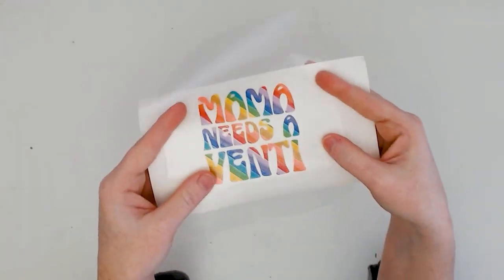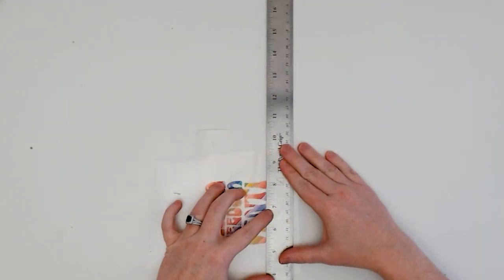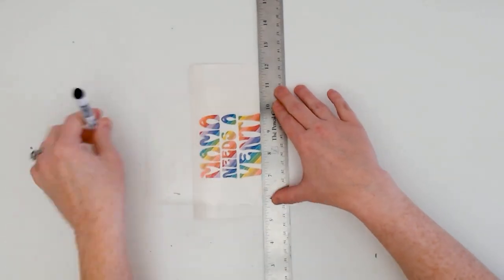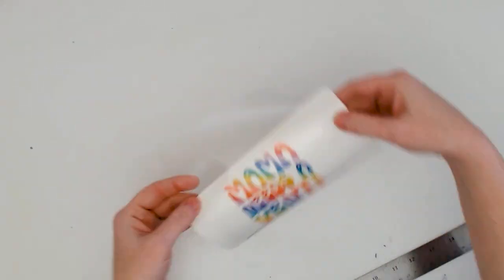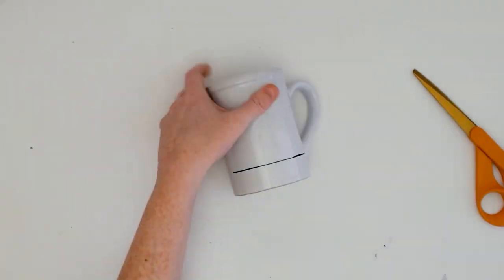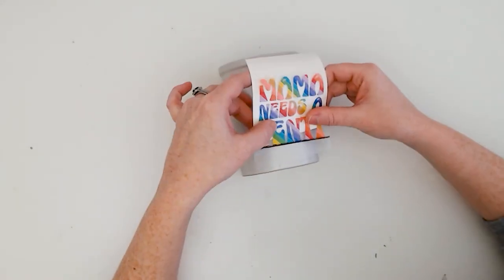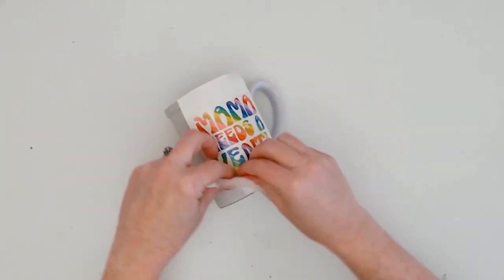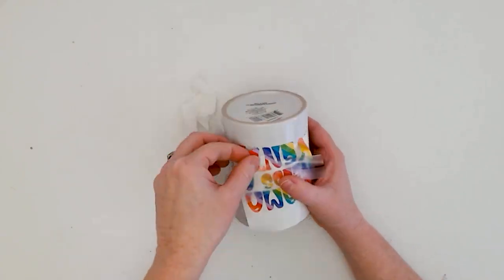How To Apply a Coffee Mug Vinyl Decal on Straight⏰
Apply a vinyl decal to a mug (straight the first time!) | So Fontsy | You CAN apply a vinyl decal to a coffee mug with THIS trick! The vinyl decal design we cut can be found IMPT LINKS + MORE INFO + SUPPLY LIST below👇

A step by step tutorial on how to apply a vinyl decal onto a coffee mug with the supplies needed to make this vinyl mug decal can be found on the So Fontsy Blog: 👇

😍Commercial Use vinyl decal DESIGN USED to make these vinyl coffee mug decals can be found